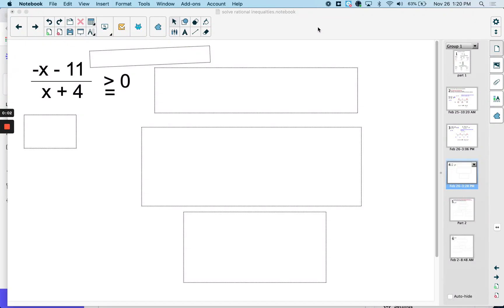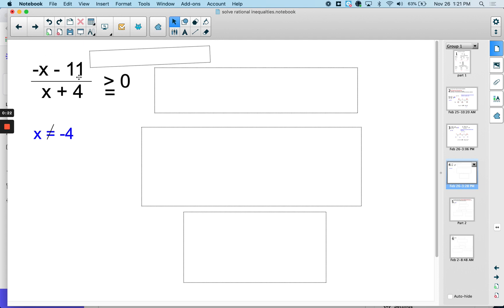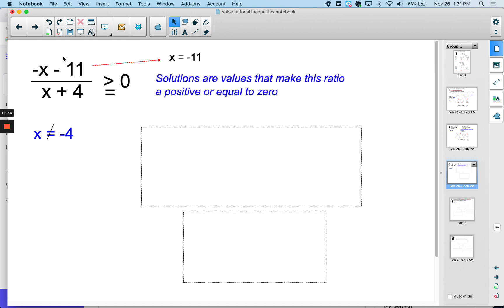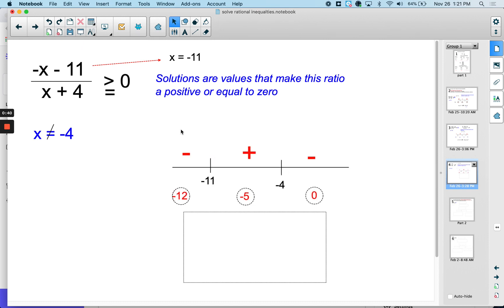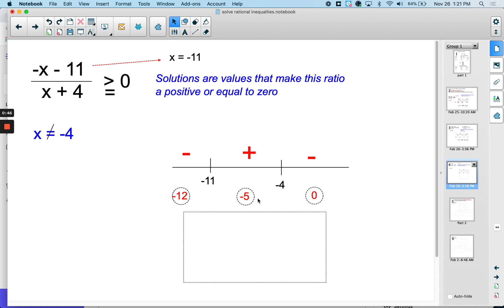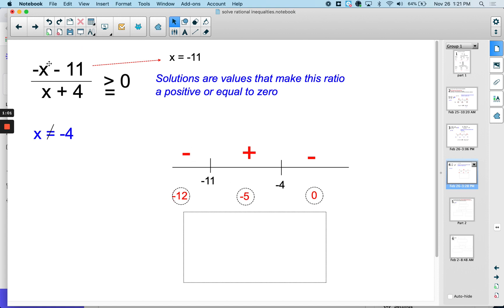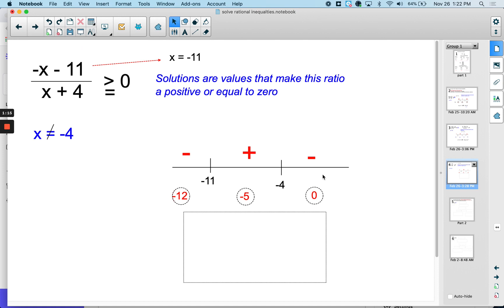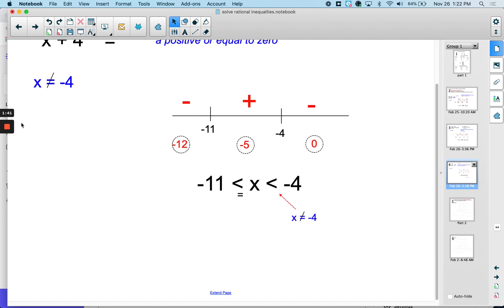Solving rational inequalities part 1B